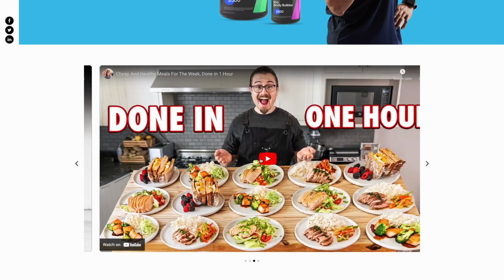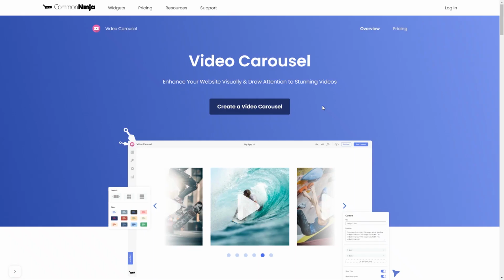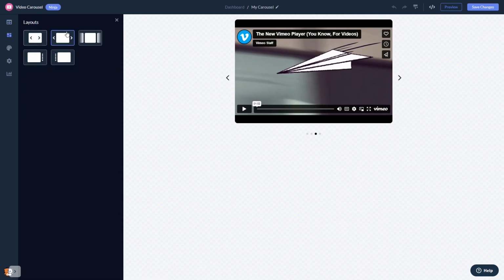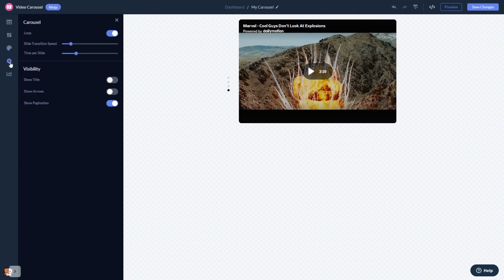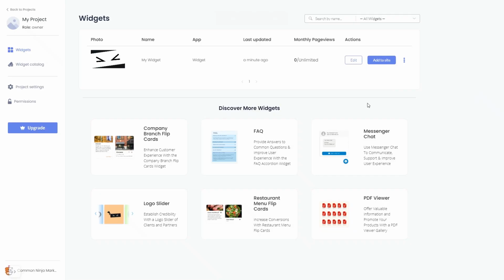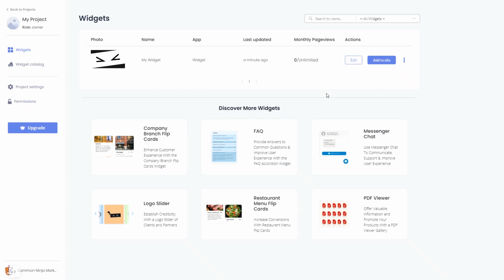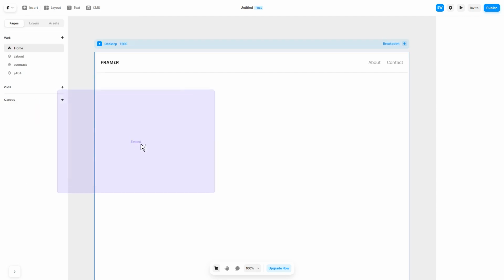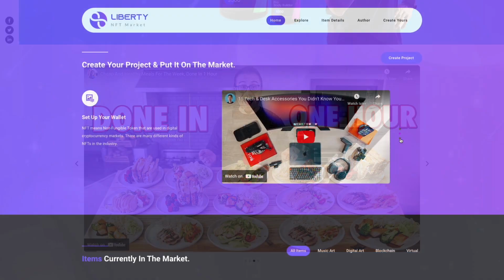How to add a Video Carousel to Framer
Video Timeline
00:00 About the Video Carousel widget
00:25 Creating Video Carousel widget
00:38 Editing the Video Carousel widget
01:19 Adding the Video Carousel widget to Framer

The Video Carousel widget for Framer has a wide variety of customizable features, including:
- Video size
- Arrows & Pagination